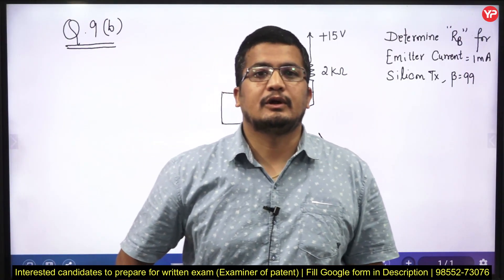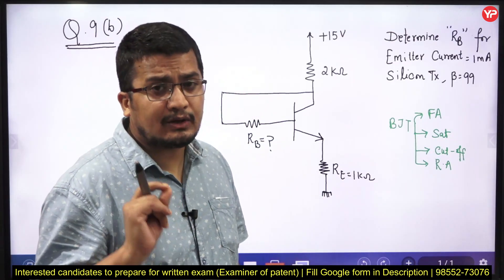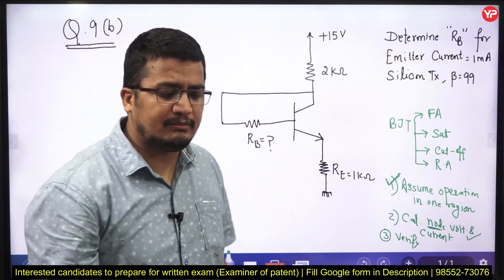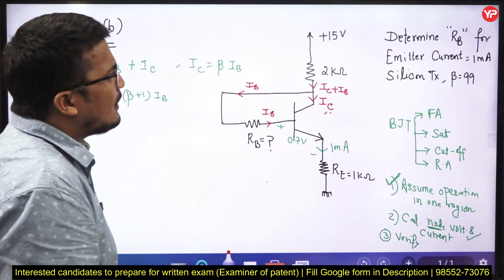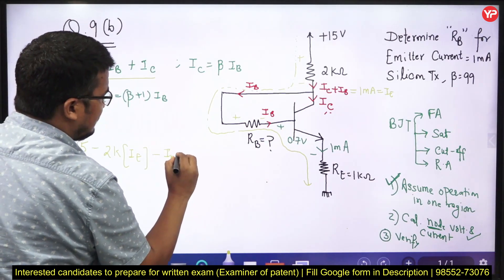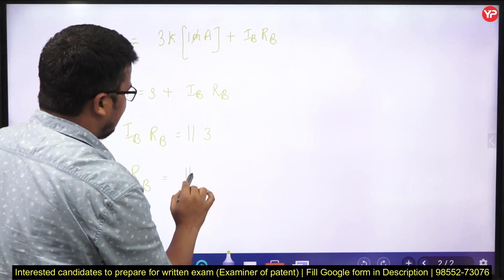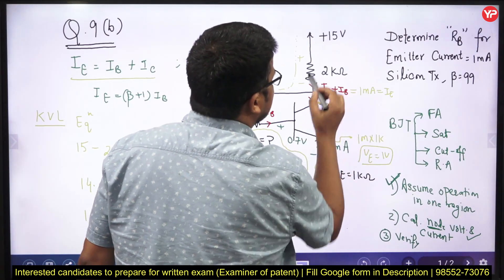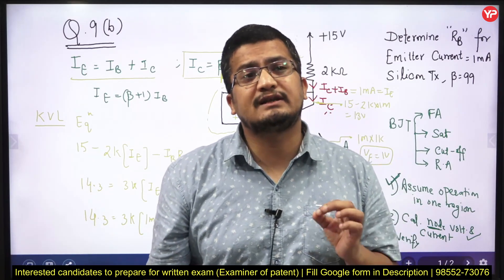Descriptive solution of Analog Electronics Questions asked in previous year CGPDTM exam of ECE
Descriptive solution of Analog Electronics Questions asked in previous year CGPDTM exam of Electronics  | Analysis of Previous year Electronics Descriptive paper | CGPDTM ECE written exam preparation Strategy to crack/prepare the CGPDTM written exam in 50 Days | All topics to be prepared for Exam | Complete Module details of CGPDTM 553 Post written exam preparation | Non technical & Technical | Best opportunity to get Group A Govt Job @ 35 years age limit without GATE | CGPDTM 553 posts | Prepare for Written exam with YourPedia Mechanical, Electronics, Electrical, Computer Science, Chemistry